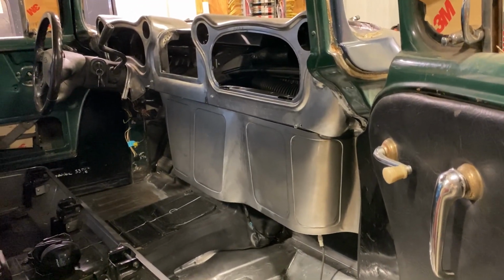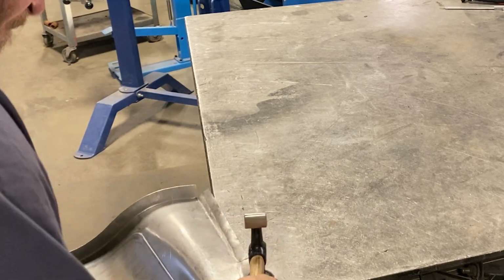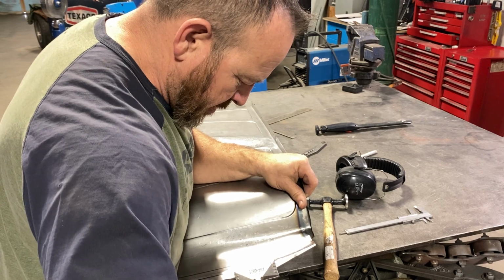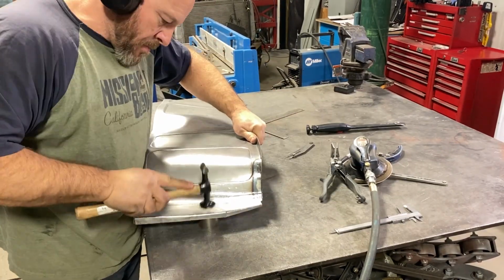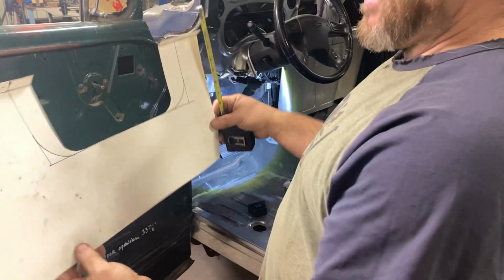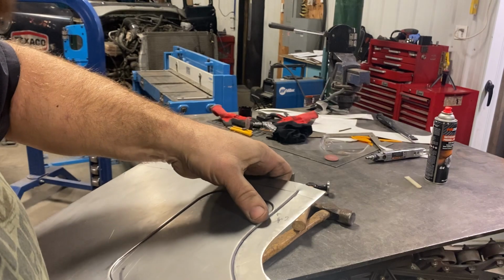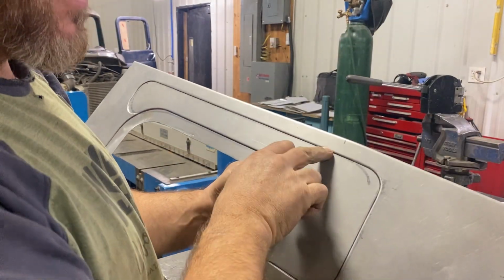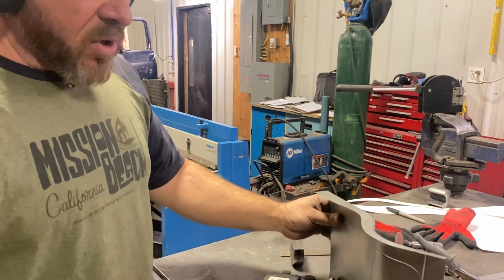1956 Dodge Tow Truck - Dash Undercovers Fabrication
1956 Dodge Tow Truck

Our first deep look into the dash undercover fabrication. Join us as Merl shares his insights and the problem solving he does as he fabricates the 1956 Dodge Tow Truck Dash Undercovers.